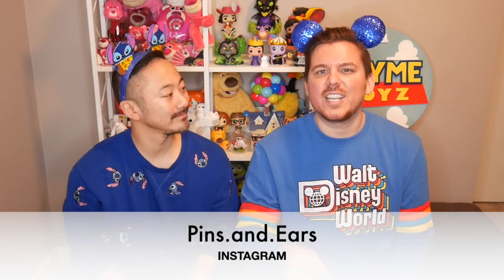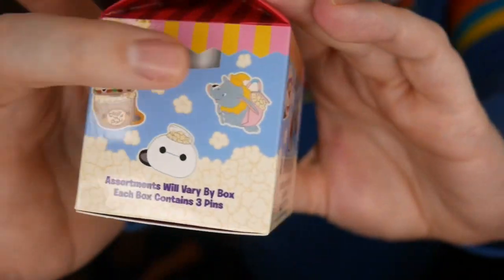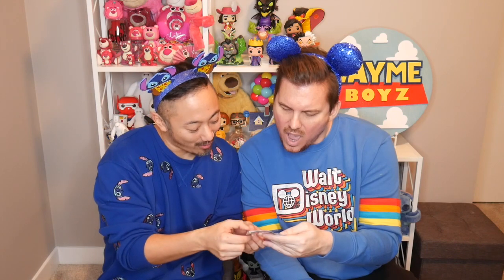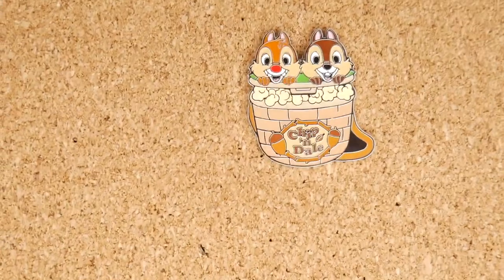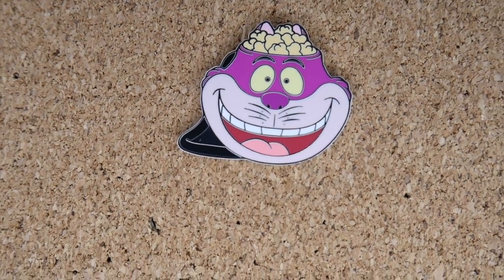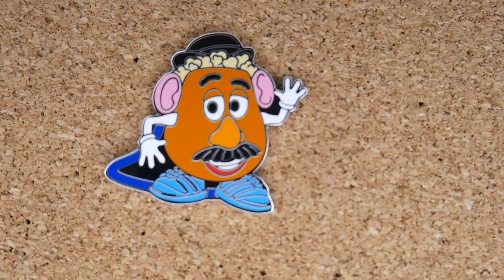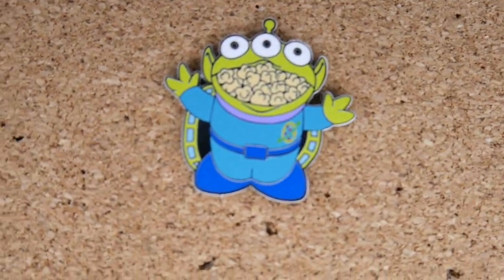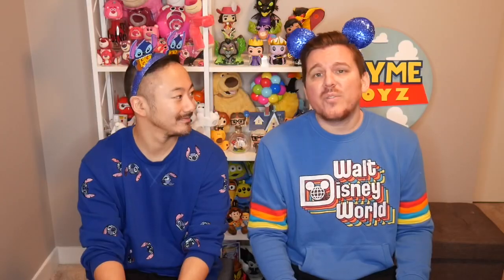Disney Pin Trading Carnival 2020 Popcorn Bucket Pins | Hong Kong Disneyland Mystery Pins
Johnny and Tim open some of the new 2020 Mystery Pin boxes from the Pin Trading Carnival at Hong Kong Disneyland. Also known as the Disney Parks Popcorn bucket pins!